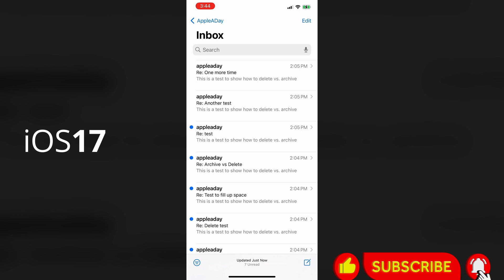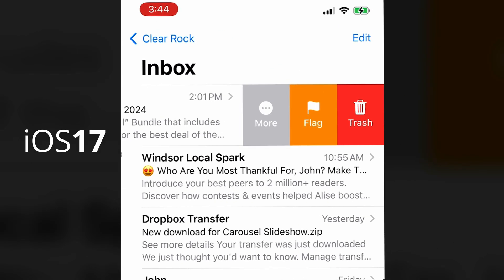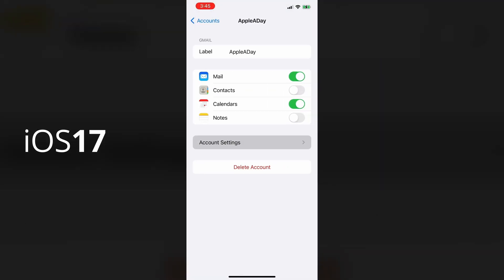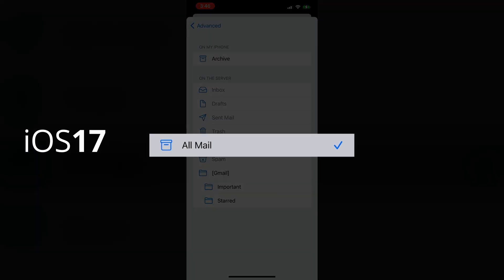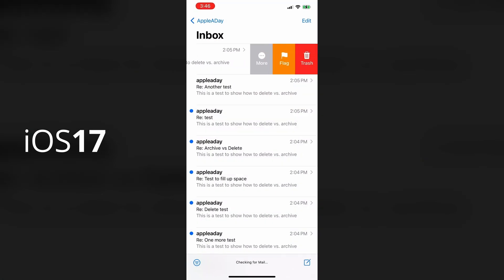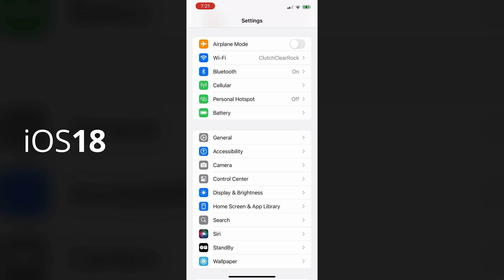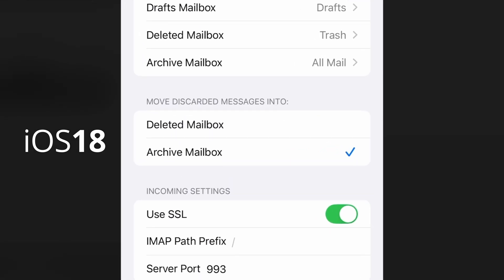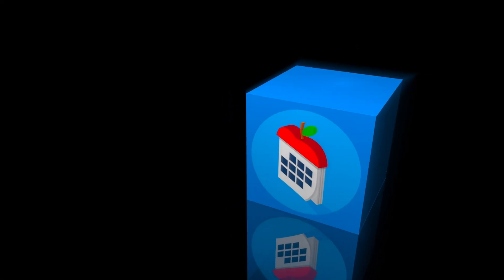Fix the missing Trash Icon! How to replace Archive with Trash in the iPhone Mail App.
If you're swiping left to delete an email on your iPhone, and you don't see the Trash icon, then this video is for you!

I show you where to dig down into settings to get that Trash icon back! I cover iOS17 and iOS18.